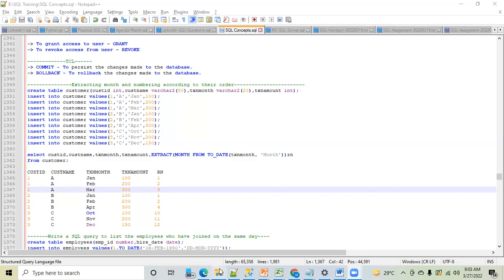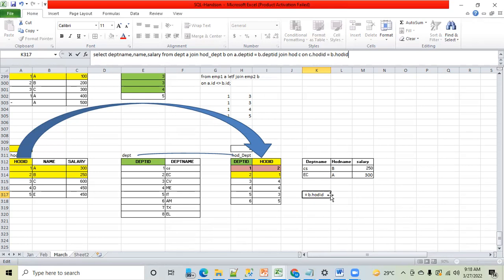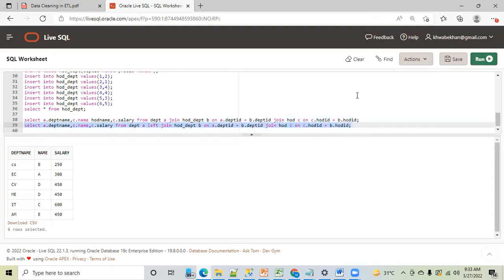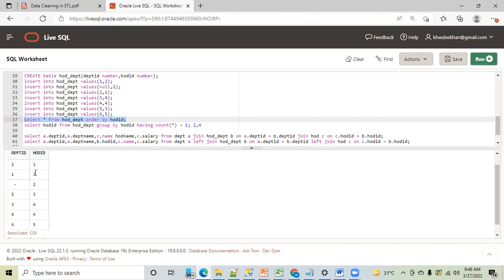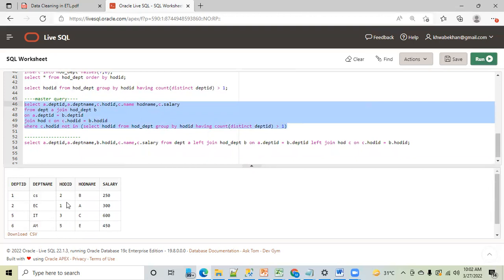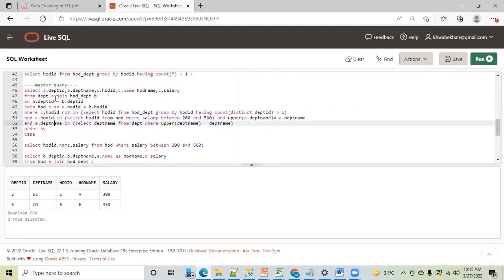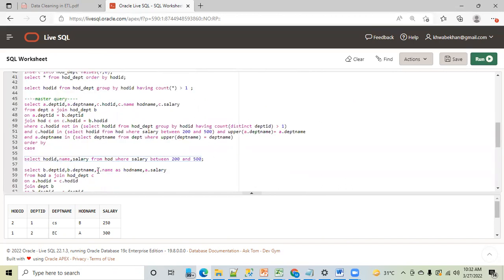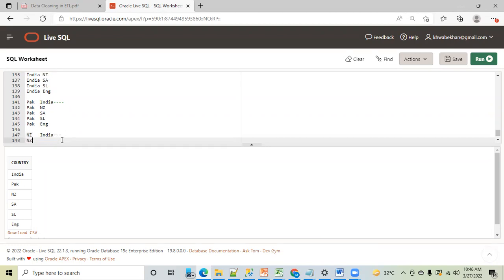SQL 27th Mar 2022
Topics Covered Today:
1. Joins
2. CTE